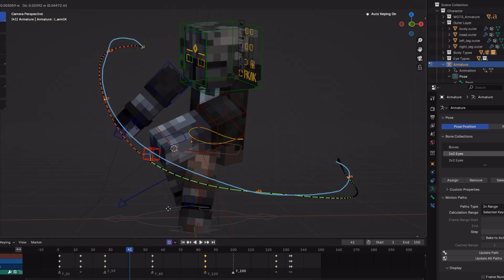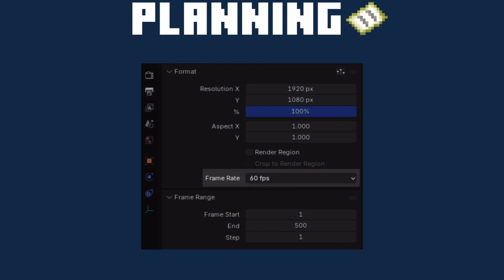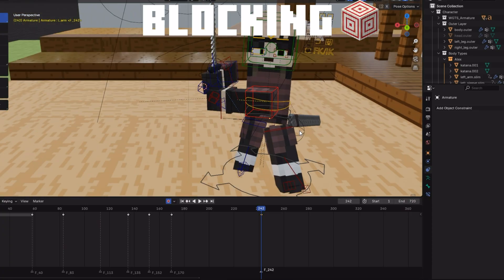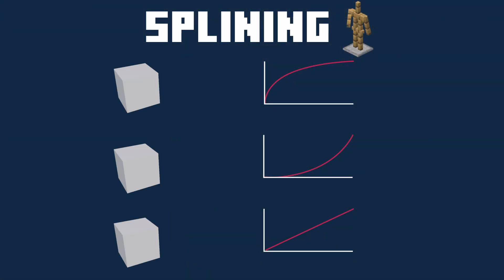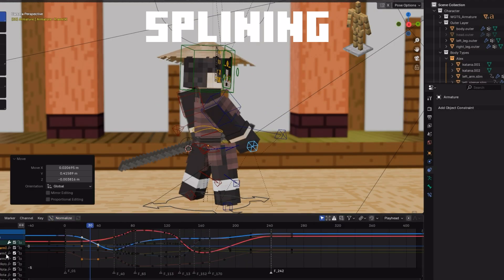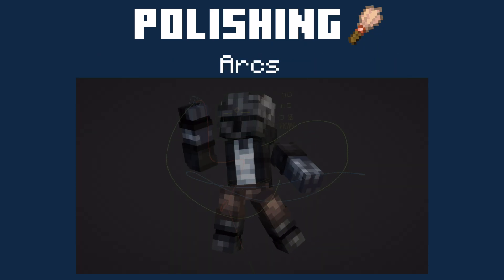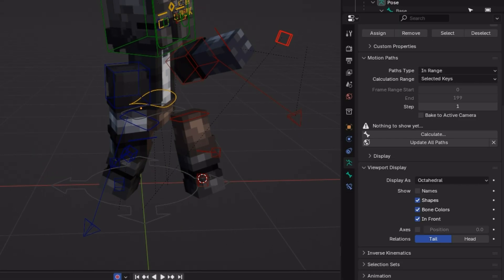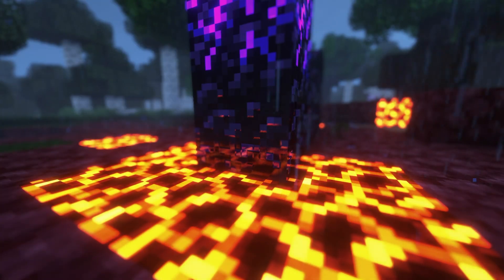Animation Tutorial and Guide | Blender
I am back with a fresh new video talking about the basic process of animation, and useful tools that can enhance your workflow inside of Blender. Not exactly what people were requesting in regards to how to use the rig itself, but it gives you an idea on how to properly take advantage of it's features.

I've been extra busy these past months from side projects and group collabs, so I won't be updating the rig for a while, but I'll take note some of the suggestions you guys had for the future.

RyanLykos is a great channel that has a lot of cool stuff, go check it out!

00:00 Introduction
00:36 Planning
01:29 Blocking
01:51 Splining
03:29 Polishing
04:20 Final Thoughts